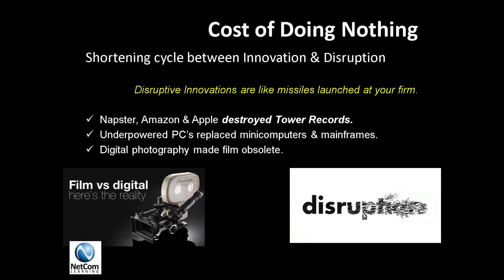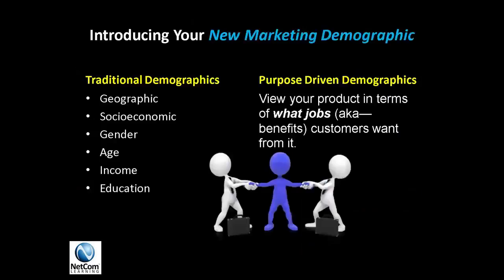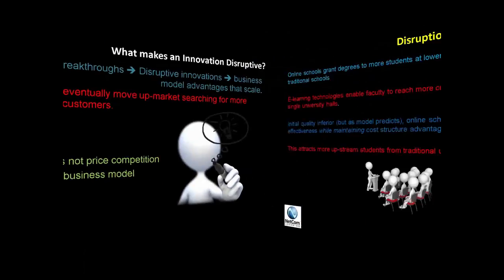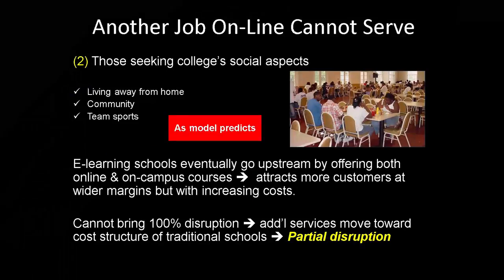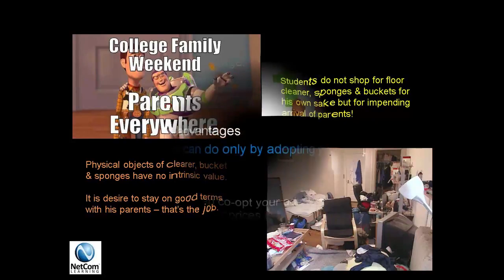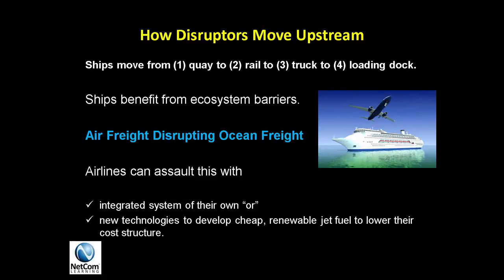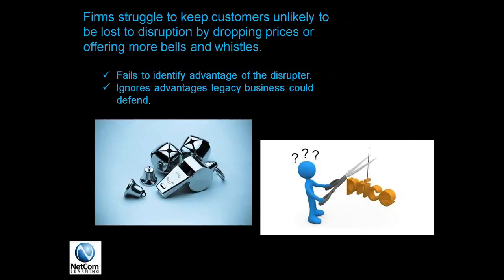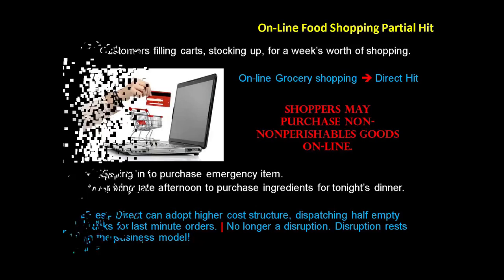Vincent Suppa: Quantify Disruption & Protect Against It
Executive Webinar: How to Quantify Disruption & Protect Your Business Against It

» Distinguish between disruptions that can wipe out your competitive advantage from those that partially challenge it.
» Replace traditional marketing demographics with new variables based on "customer intent groupings" to defend disruptions.
» Five barriers to disruption ranked by effectiveness.
» Q&A with Vincent